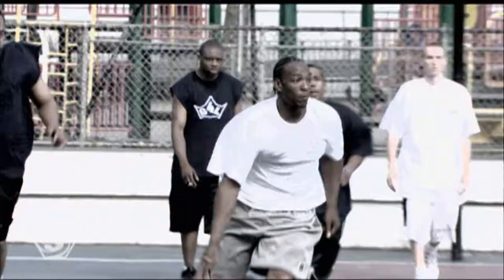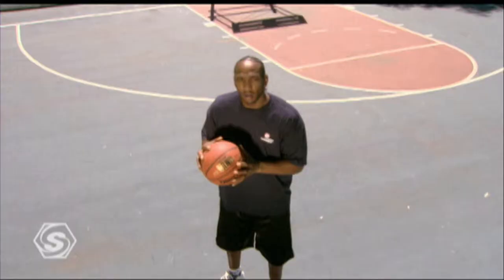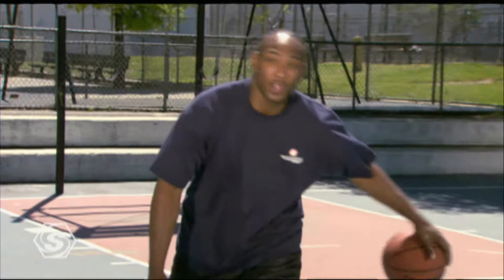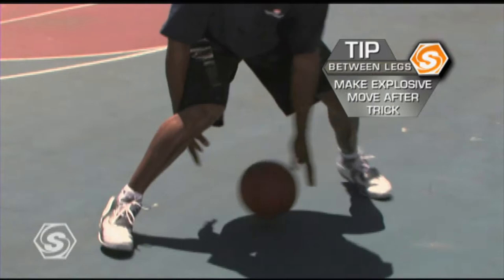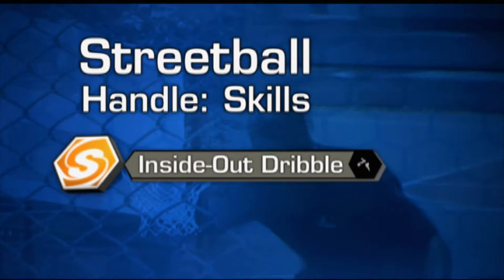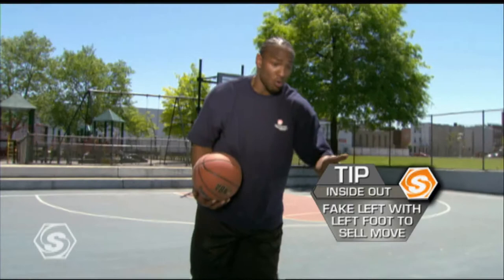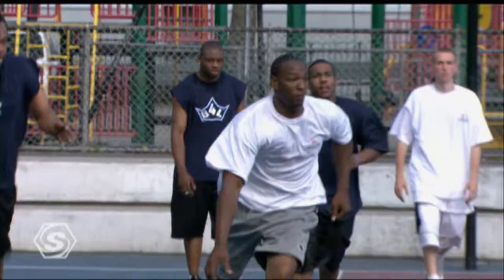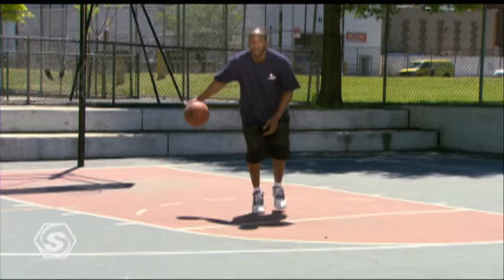Improve Your Ball Handling Skills with Streetball's Main Event Waliyy Dixon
Sportskool coach Main Event teaches you the skills you need to handle the rock like a Streetball legend.